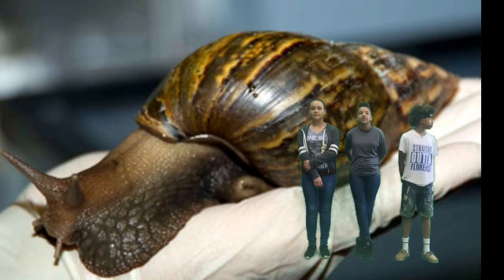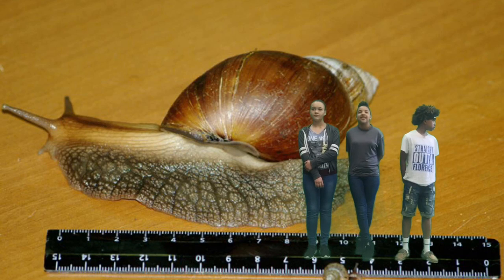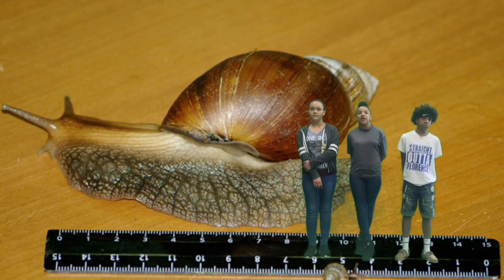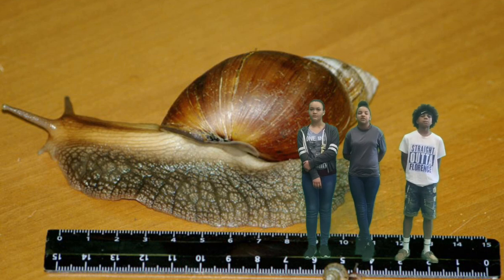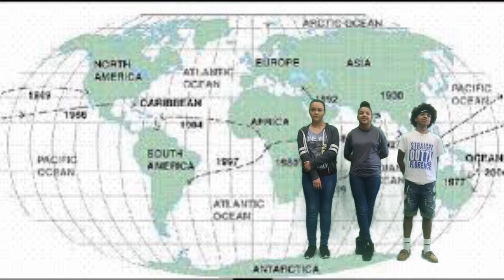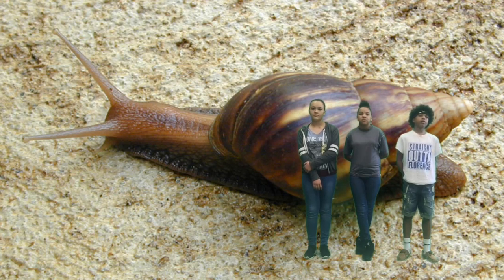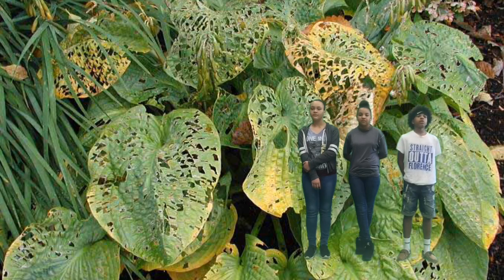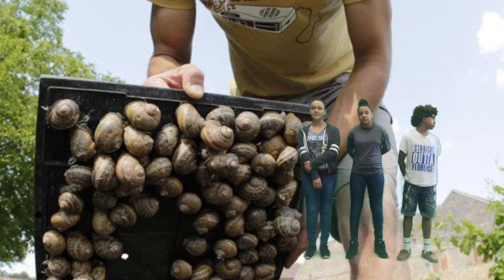trim 435E0524 89F6 4811 9E47 CFB28F09CBF8